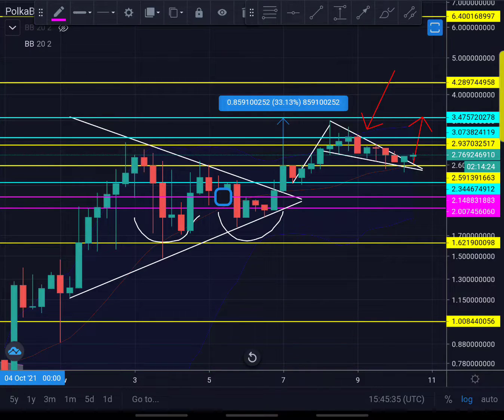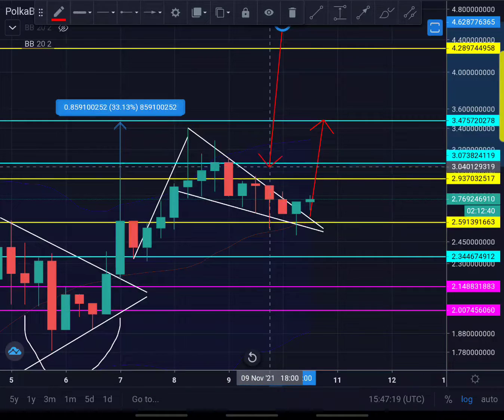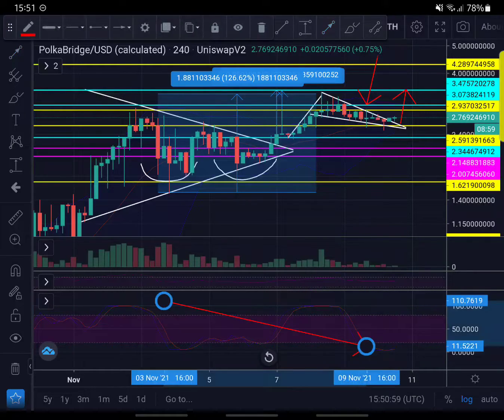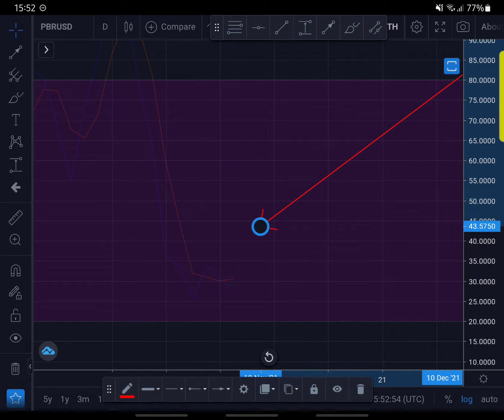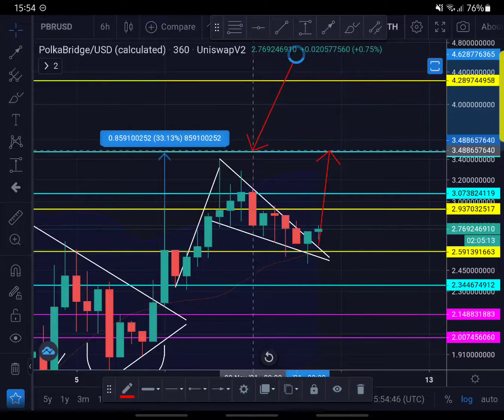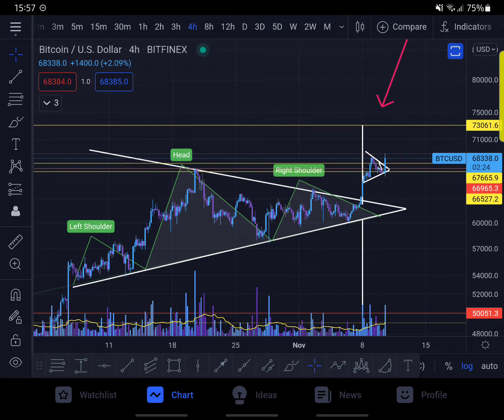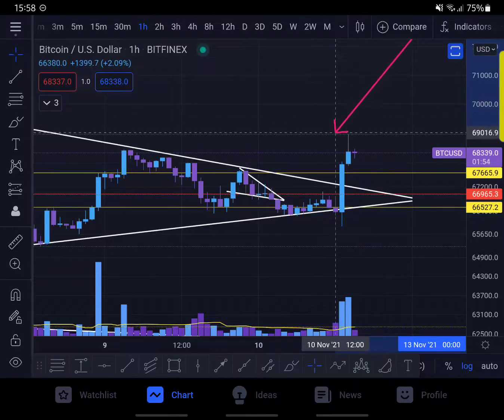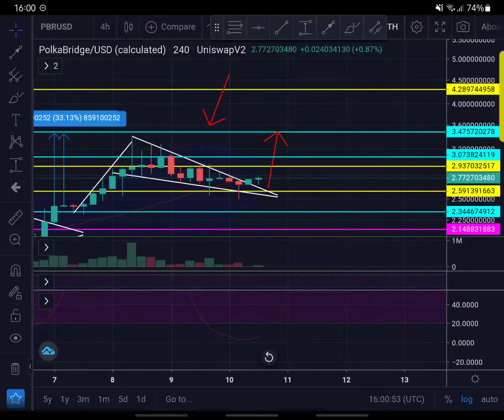Polkabridge...$pbr.... what is it doing and where is it going ? 🤔